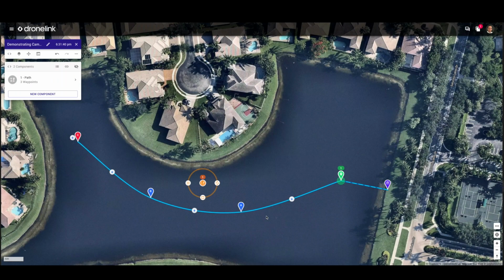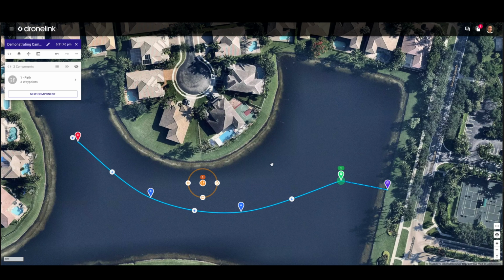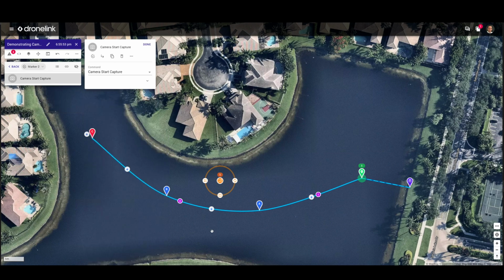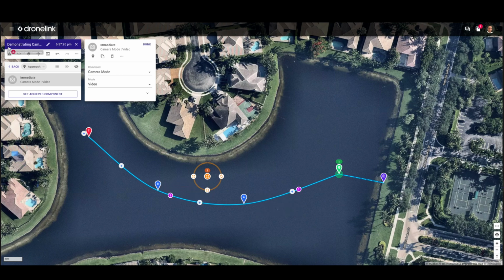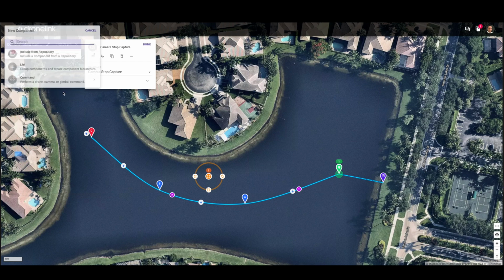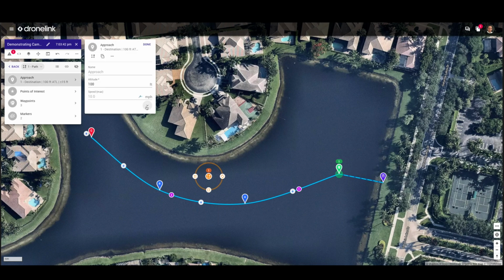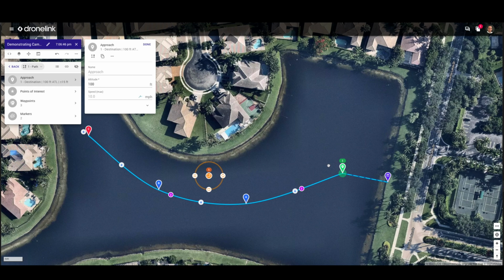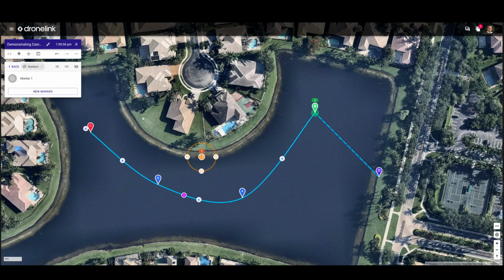Dronelink 101: PT3EP8: MP&E - Using Camera Commands